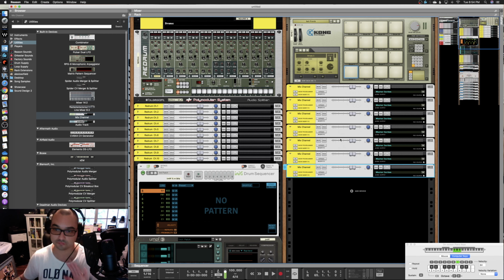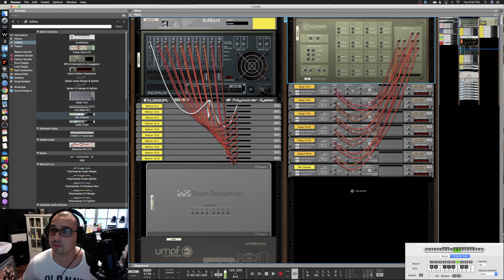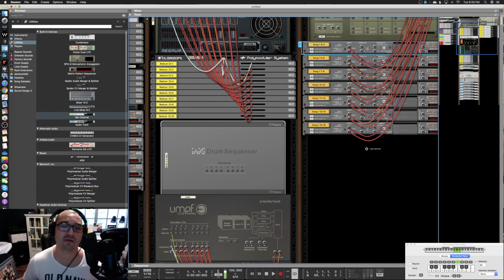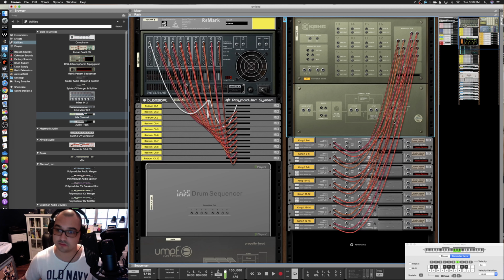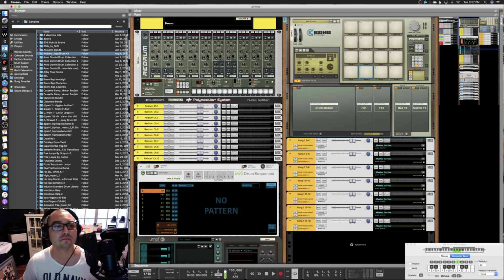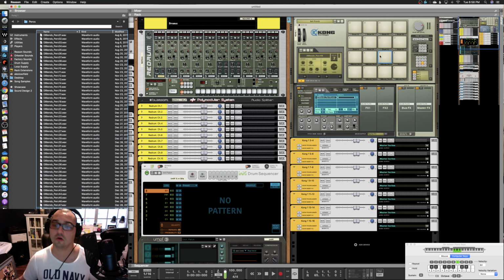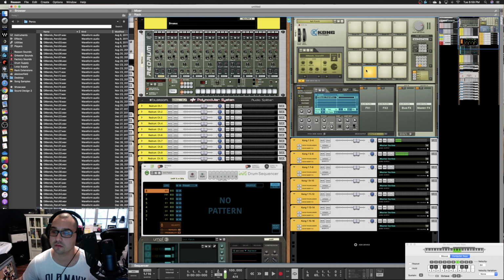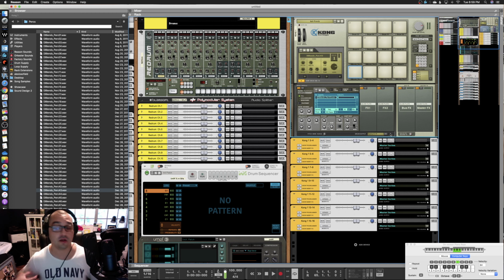Routing the Kong into separate Mix Channels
A quick little tip. Stay safe out there guys.

Equipment list -

Software:
iMac 27 in Retina, 4.2 GHz, Intel Core i7, 32 GB DDR4
Reason Studios DAW
Tons of Wave Plug ins
Splice
Output Arcade
Slate Digital All Access Pass
Native Instruments Ultimate Bundle ( I only use the Kontakt Player )

Outboard Gear:
Presonus Quantum Audio Interface
Rode NT 1 Microphone
Akai MPK 249 Midi Controller
Samson Patch Bay
Little One 16 Passive Analog Summing Box
Warm Audio Tone Breast Pre Amp
DBX Stereo Compressor
Audio Scape SSL Clone Stereo Compressor

Thanks,
Alexis